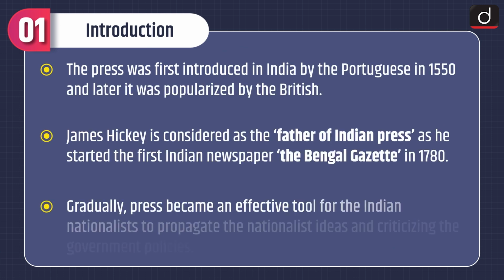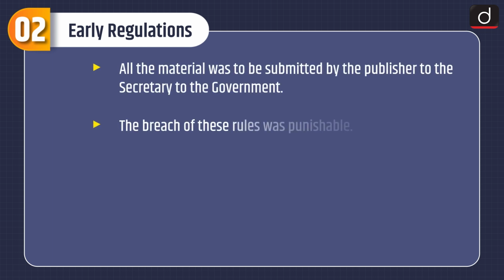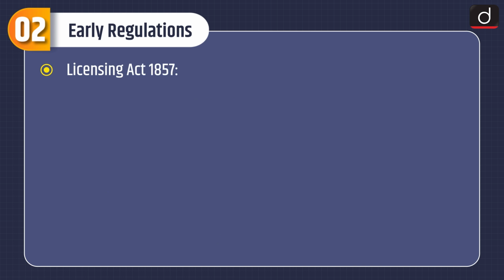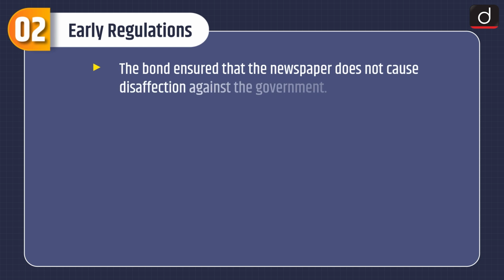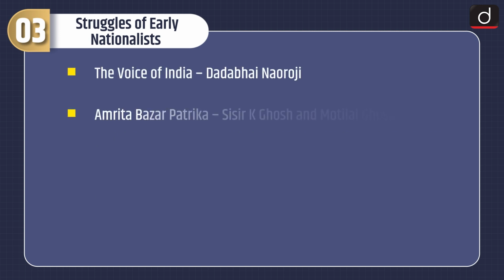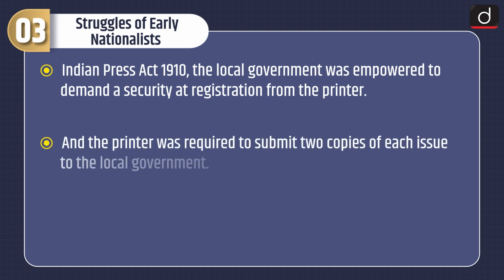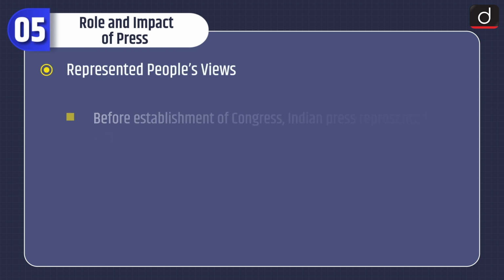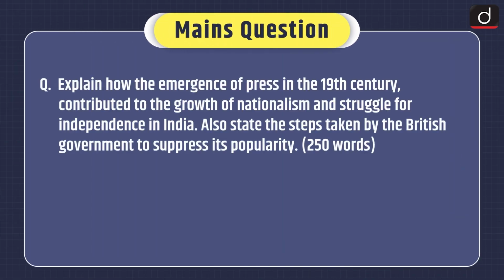Development of Indian Press - MINDMAP | Drishti IAS English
The programme will cover the following subjects:
1. Polity
2. Economics
3. Modern History
4. Geography
5. Science & Technology
This video covers
 • Subject – History
• Topic - Development of Indian Press